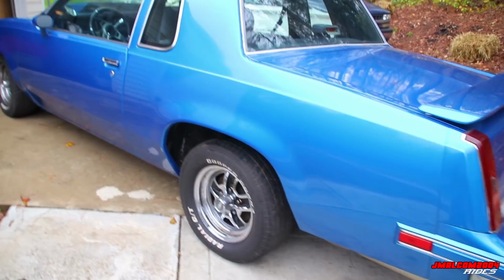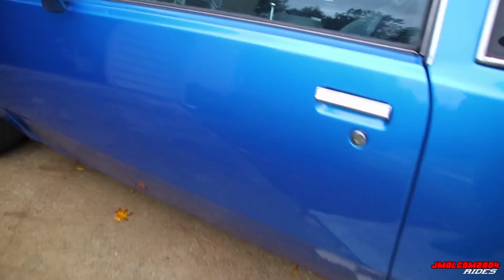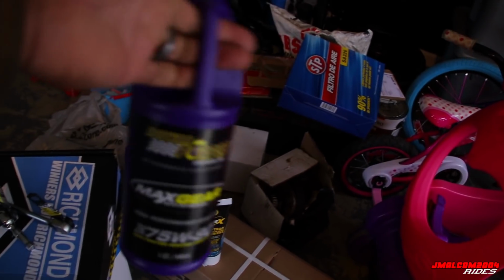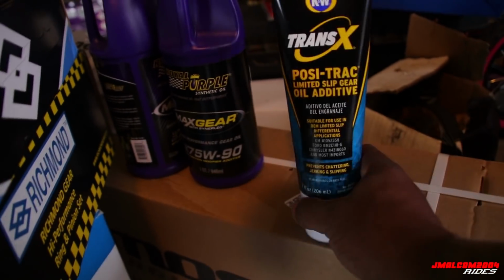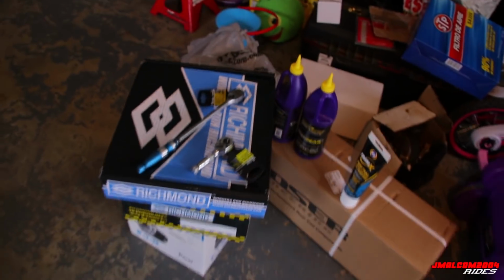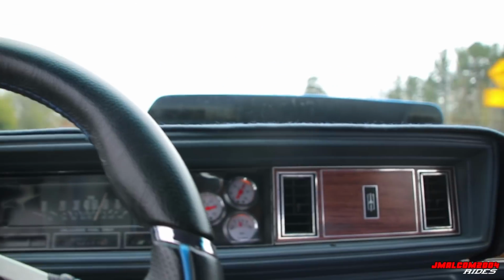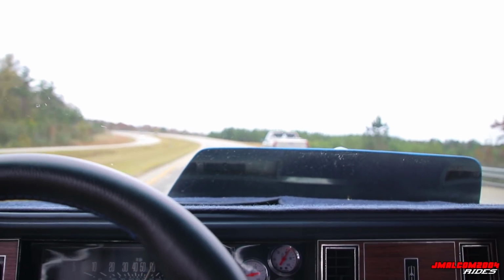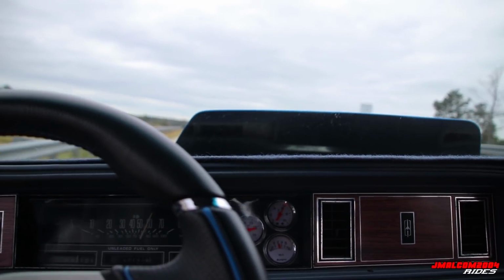DROVE MY SUPERCHARGED CUTLASS TO HUSTLE HARD PERFORMANCE TO GET THE REAR END BUILT AND UPGRADED!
EVERYTHING I RUN ON MY CARS AND AWESOME COMPANIES THAT SUPPORT

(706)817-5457